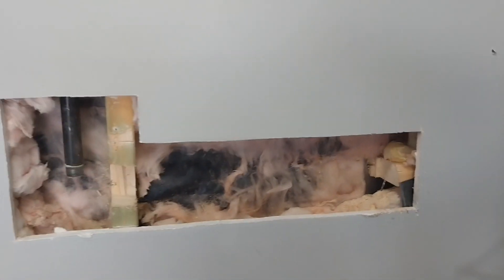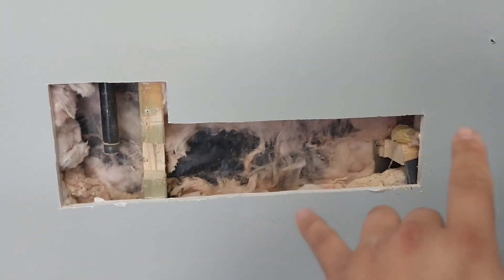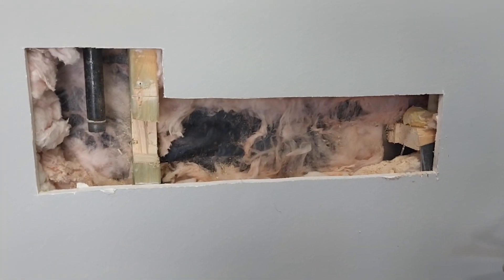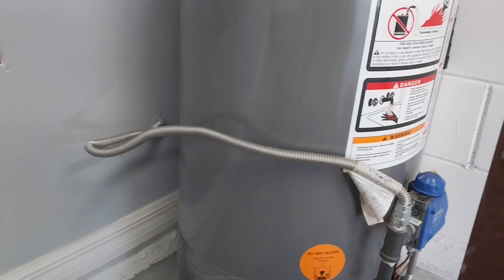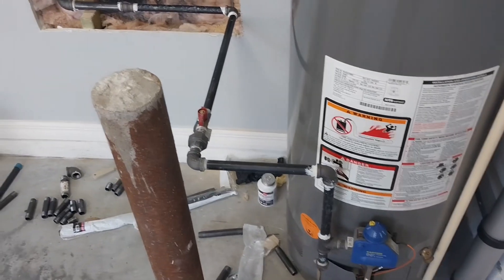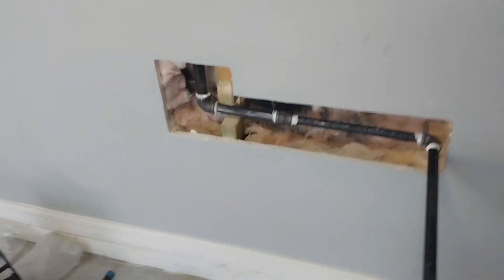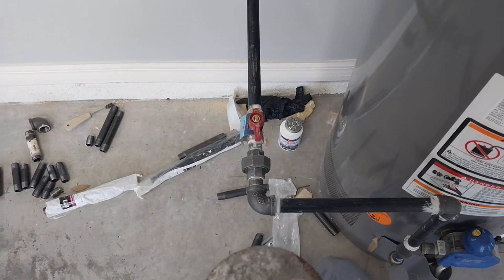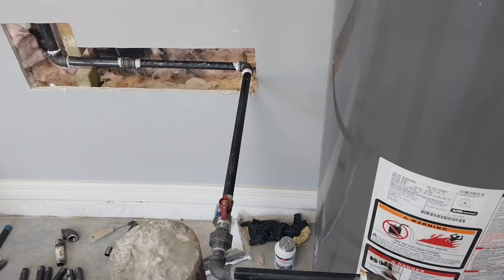Gas Piping for Water Heater: Orlando Licensed Plumber & Gas Experts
Got Gas?